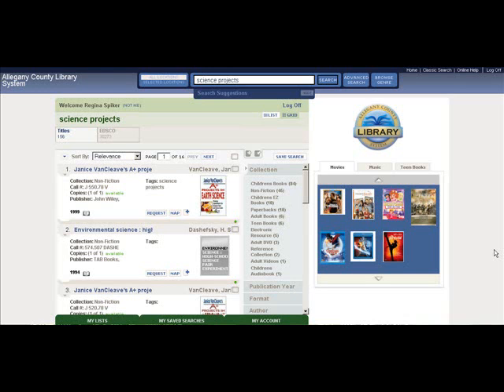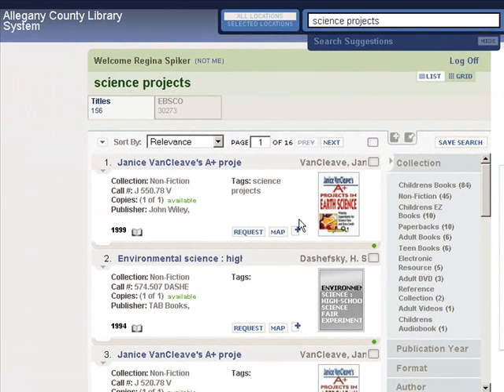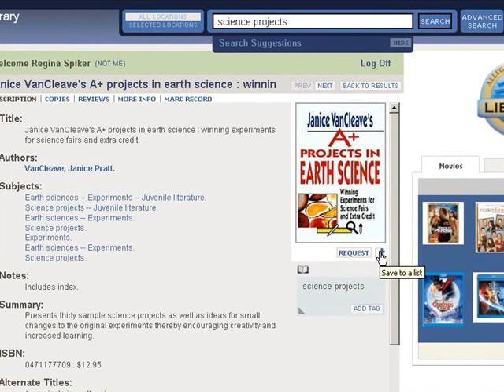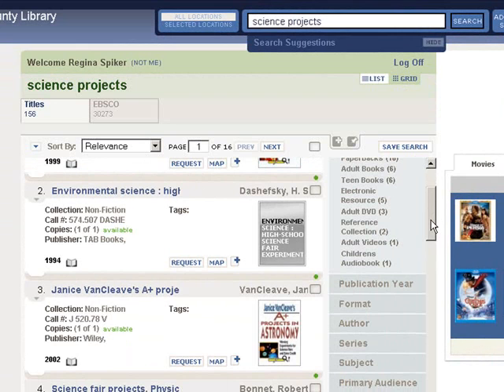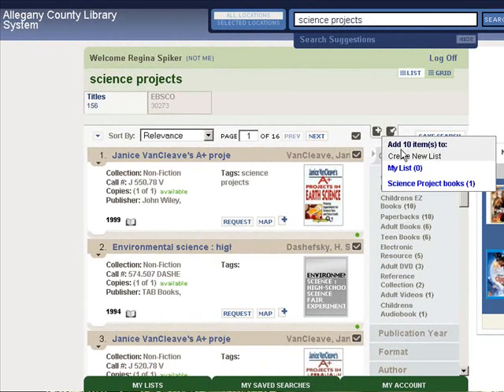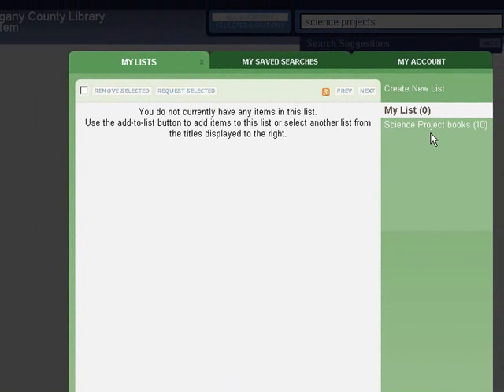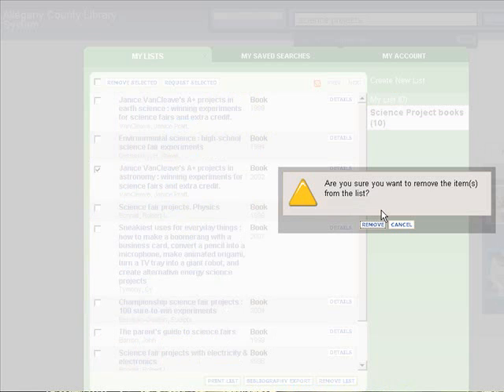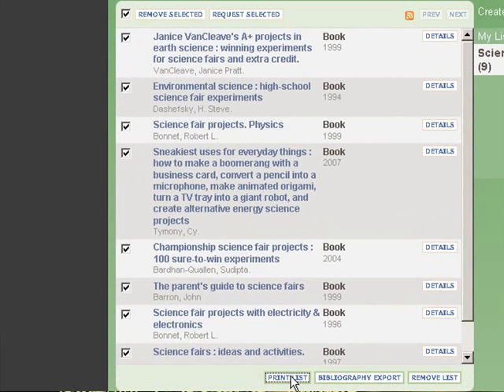Allegany County Library System - Creating a List Tutorial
This tutorial covers how to create a list within your library account.